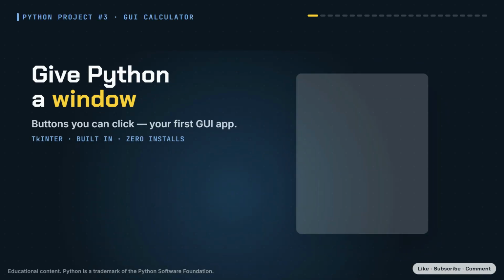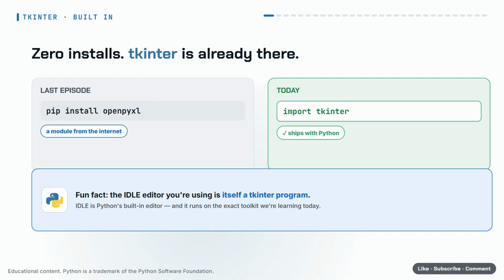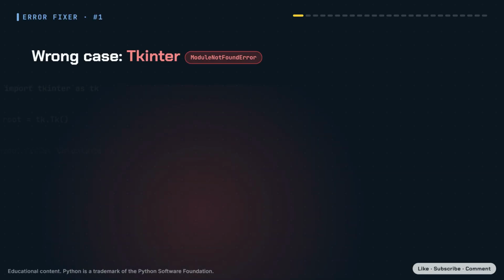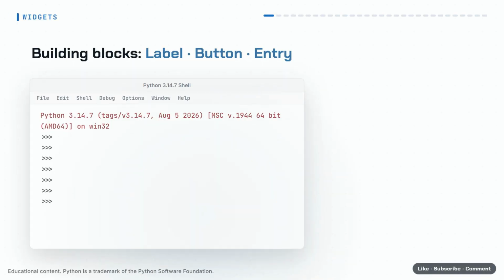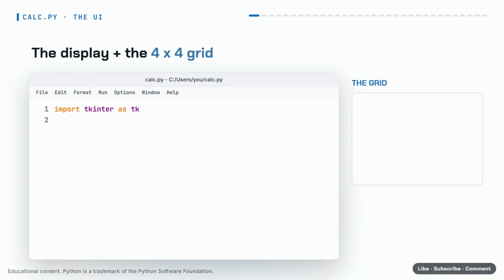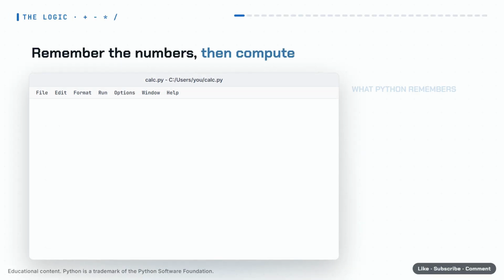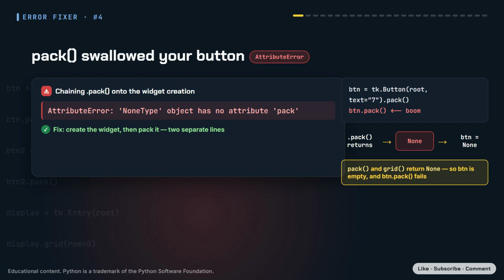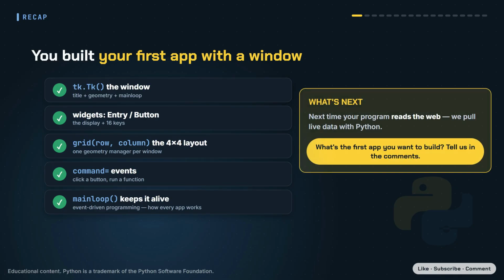Python Project #3: GUI Calculator — Build Your First App with tkinter (Beginner Tutorial 2026)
0:00 Intro
0:24 What You'll Learn
0:54 tkinter — Built In, No Installs
1:24 Your First Window
1:56 Error Fixer #1 — Wrong Case
2:22 Error Fixer #2 — The Window Dies
2:51 Widgets — Label, Button, Entry
3:21 Error Fixer #3 — TclError
3:47 The Calculator UI
4:19 Events — command=
4:51 The Logic — + - x /
5:25 Error Fixer #4 — NoneType
5:54 Run It — 7 + 5 = 12
6:35 Recap & Outro

Build your first app with a real window in about 7 minutes — no experience needed. This is the third project episode of the series: with zero installs, you create a working 4-function calculator with Python's built-in tkinter. You build the window, add a display and 16 buttons, wire up clicks, run the app, and fix the four most common errors. Every click and every line is shown on screen.

What you'll learn in this video:

- tkinter — built into Python, zero installs (IDLE itself is a tkinter app)
- tk.Tk() — creating the window; title() and geometry()
- mainloop() — the event loop that keeps the program alive
- Widgets — Label, Button, and Entry
- pack() and grid(row, column) — the 4x4 calculator layout
- command= — event-driven programming: run a function when you click
- Calculator logic with global first_num / operator and if/elif (no eval, the safe way)
- Running it: 7 + 5 = 12, 9 / 2 = 4.5 (float), and the ZeroDivisionError crash
- Error Fixer: ModuleNotFoundError (Tkinter case), the instantly-closing window (missing mainloop), TclError (pack + grid), AttributeError (pack returns None)

Prerequisites:

- tkinter is included with Python — no pip install needed
- IDLE is included with Python — no extra editor needed
- No coding experience needed — this guide starts from the basics

This video is the follow-up to "Python Project #2: Excel Automation". Everything is verified against Python 3.14.7 and the official Python documentation. Happy coding!